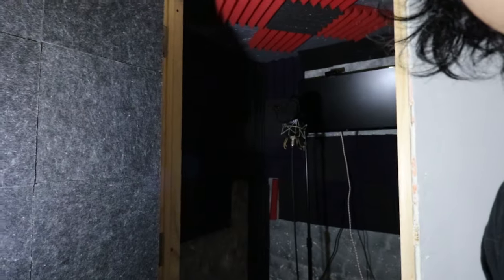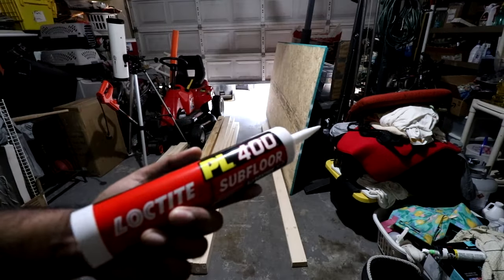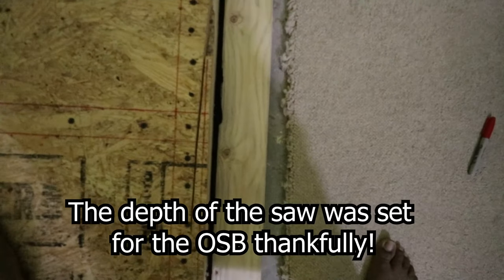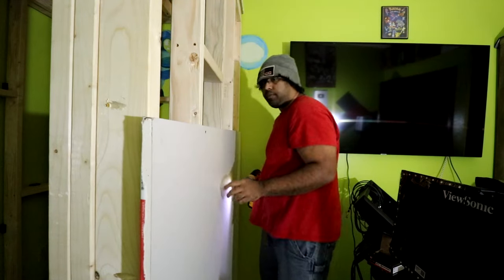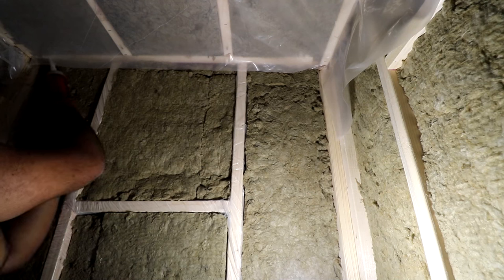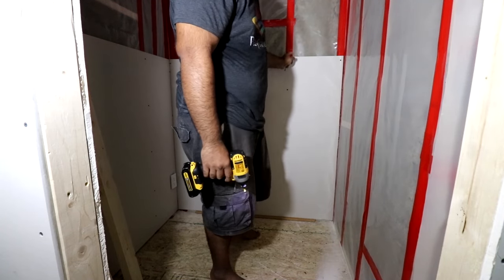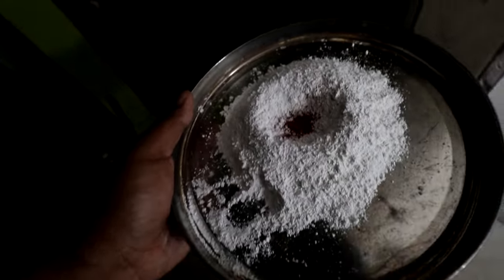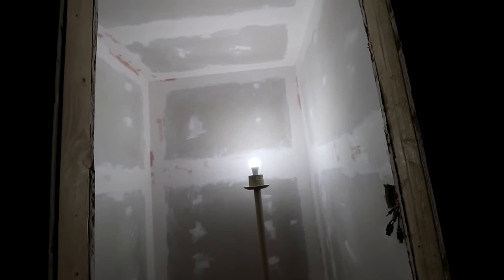How To Build A Vocal Booth for only $1561.85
This is how I built up my Soundproof Room DIY Build. I DO NOT GO INTO SPECIFICS on how I did everything step by step BUT, I've Made A Full 2.5hr video on this in full depth!

Amazon Links for Some of These Items Listed Below

(1) 5lb 3 Inch Screws - $29.97

(29) 2x4x96 Whitewood Studs - $173.42
(13) MORE Whitewood Studs - $77.74

(1) Kreg Pocket Hole Jig & Clamp – $26.15

(2) Kreg Pocket Hole Screws - $48.72

(50) Iso Joist Clips - $128.70

(1) OSB Sheet T&G 23/32 - $37.68

(3) Rockwool Bags - $154.71

(3) Subfloor Caulking - $11.94

(3) Drywall Screw 1LB 1 5/8 Inch - $17.94

(1) Staple Gun Kit – $15.99

(1) Cloth – $11.89

(1) Razor Knife – $13.99

(1) 1 lb 3.5inch Screws - $10.36

(15) 4X8 Drywall 5/8th in - $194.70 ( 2 left over )

(2) 18 lb Joint Compound - $18.96

(1) Stucco Tape - $4.97

(1) Sanding Sponge - $8.98

(1) Paper Tape for Drywall – $2.37

(1) Drywall Tee Square - $16

(1) 6 Inch Joint Knife $9.96

(1) 4 Inch putty knife $9.98

OR Putty Knife Set

(1) 10 x 100 Plastic Sheeting - $59.98

(1) 10 pack duplex and wall plate – $23.00

(1) Gang box – $2.98

(1) GG Noise Seal – $19.99

(1) AC Infinity Airplate T7 - $69.99

(1) AC Infinity Airplate Extension fan – $39.99

(3) Door Jamb planks $38.88

(1) 3 pack door hinge $10.78

(1) Solid Core Door SLAB $79.80

(1) Quiet Walk Underlayment 100ft - $49.98

(1) Flooring spacer Kit - $ - $20.98

(1) Floating Floor Glue – $10.21

(1) Chisel- $10.97

(1) 2 In x 18-gauge brad nails (1000 per box) $7.48

(1) 36 inch slide on under door seal $12.98

(2) Quarter Round Molding $19.98

(2) Woodgrain Molding $25.04

(3) Door Stop Molding $17.07

(1) Door Knob $18.99

(1) Door Lock Installation Kit $34.99

$1561.85 Total

If I missed anything. Whoops.